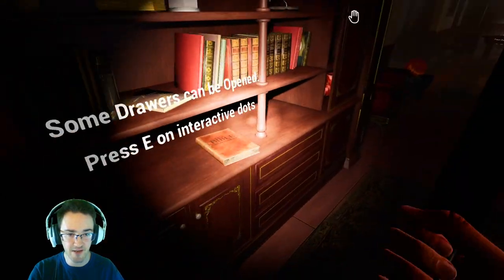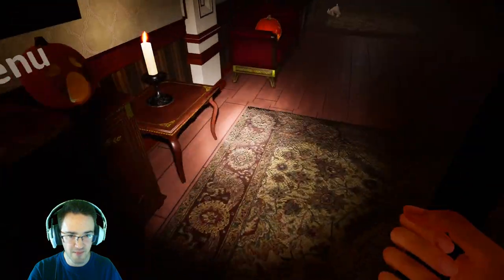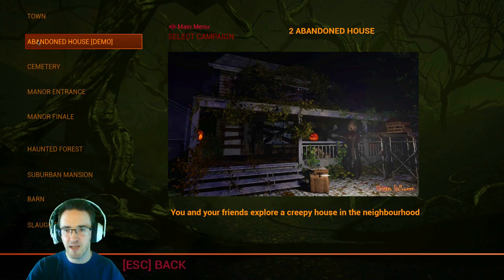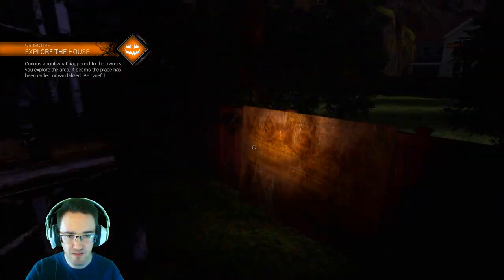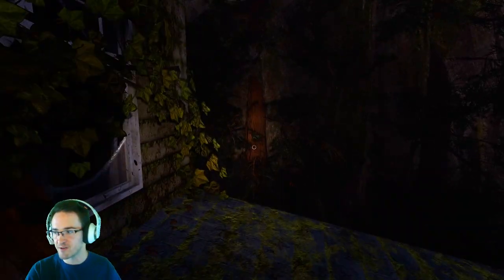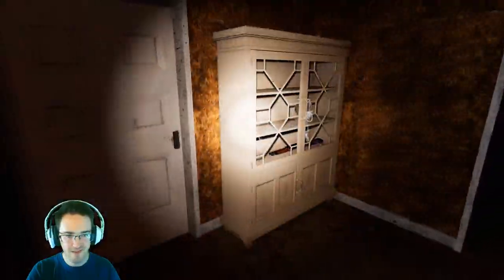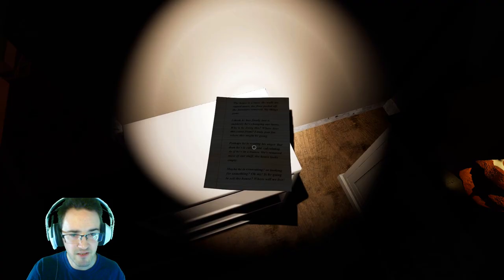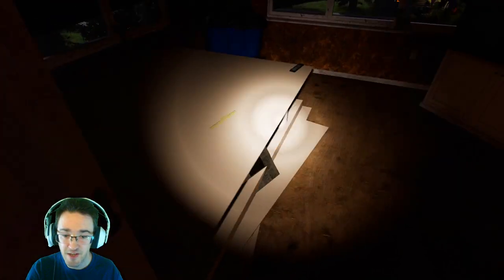A Very Spooky l Sinister Halloween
Experience Halloween Horror in PC or VR. You go out with your friends, trick or treating, entering haunted attractions, as you make your way to the big party, but this year's holiday of the afterlife brings something sinister.